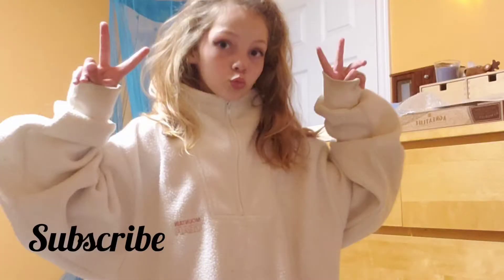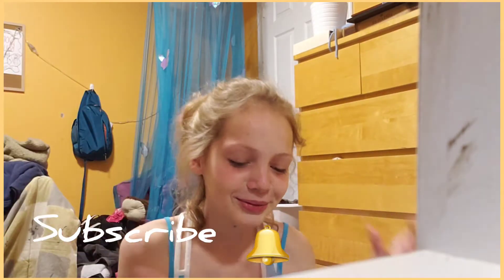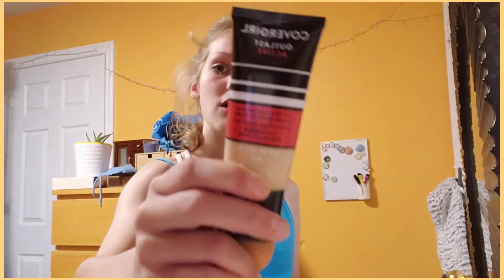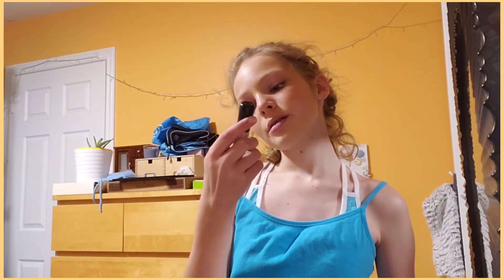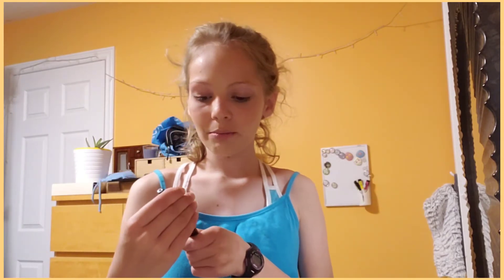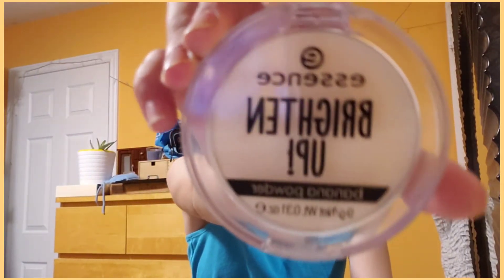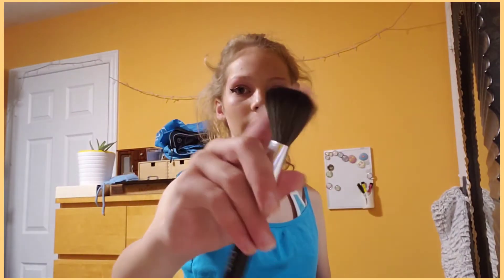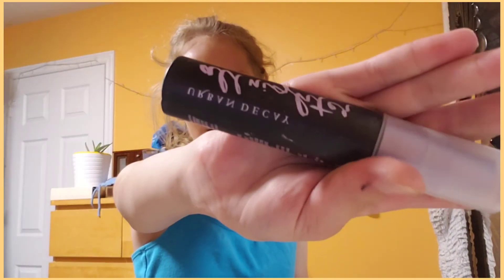My everyday makeup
Sadie's channel: sadie Edwards